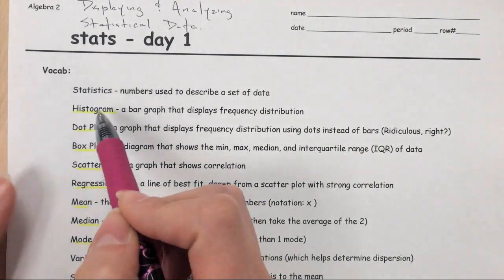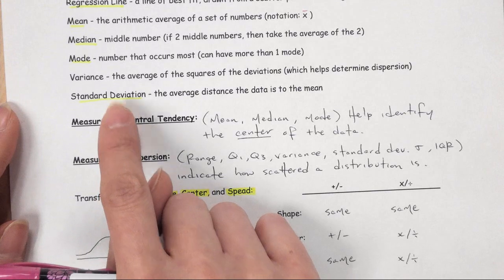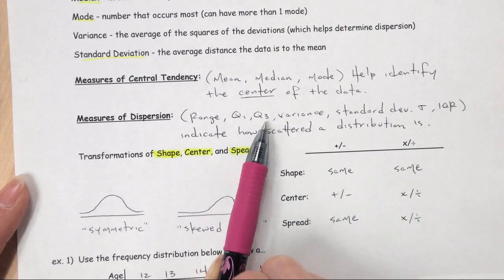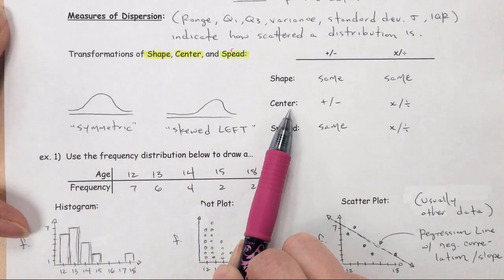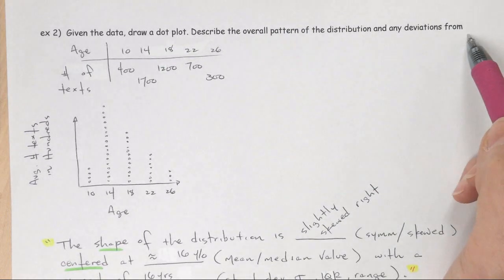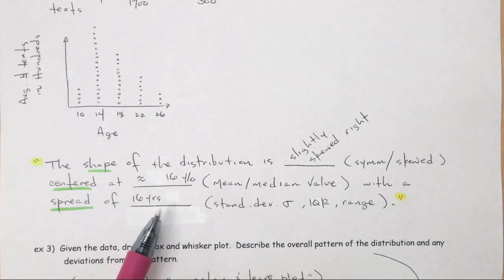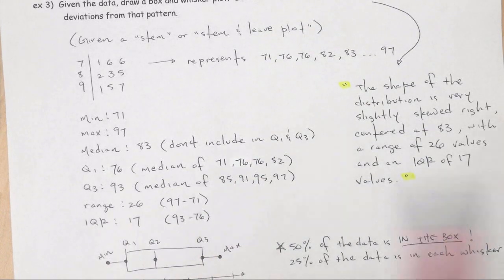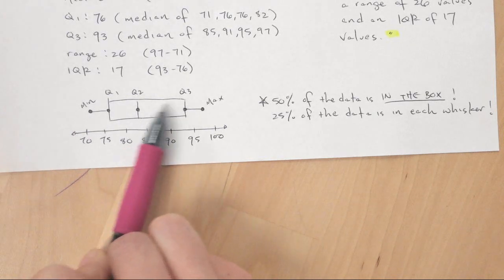HPC - Graphing & Analyzing Statistical Data (stats day 1)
Graphing and Analyzing Statistical Data